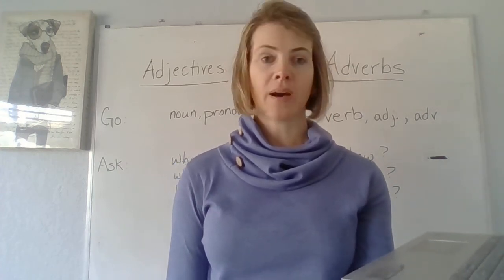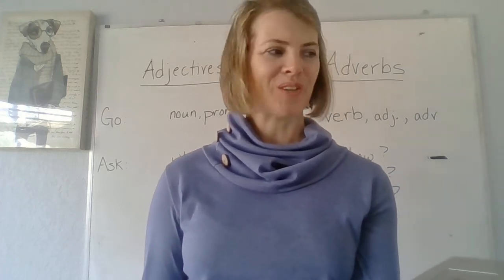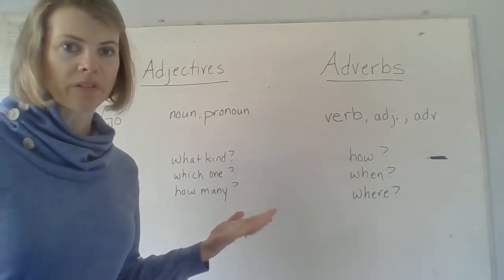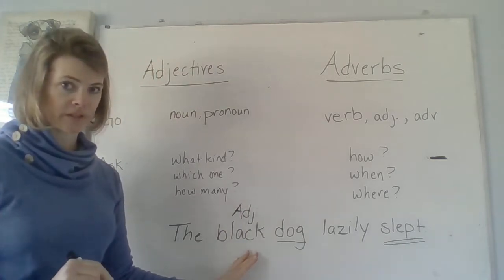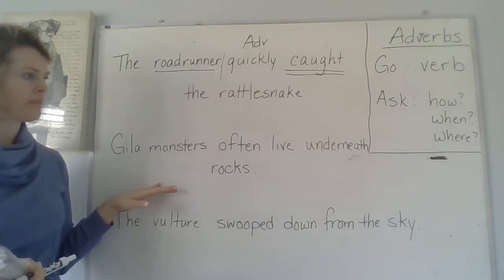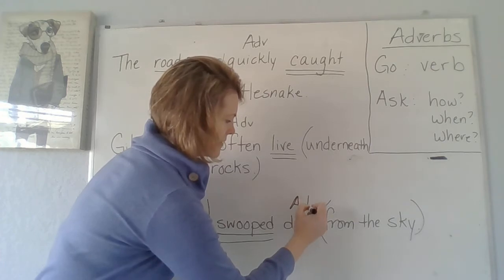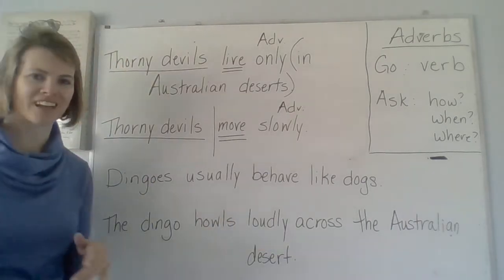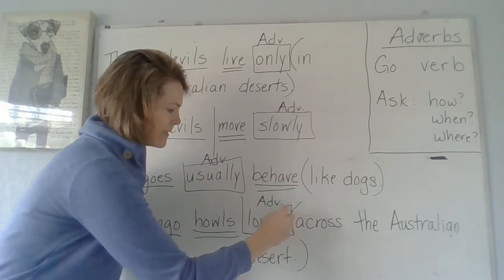English L123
English Lesson 123 CCS 4th Grade Remote Learning